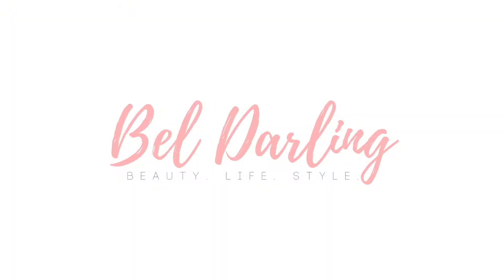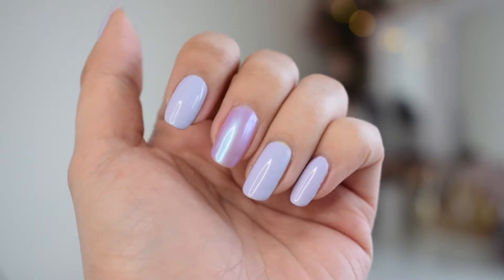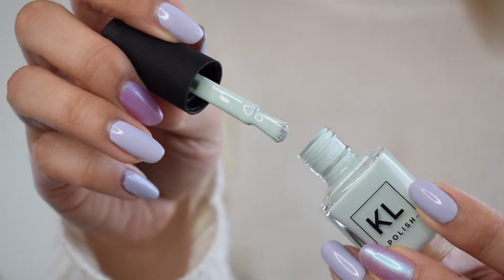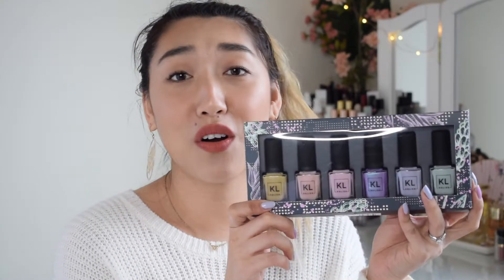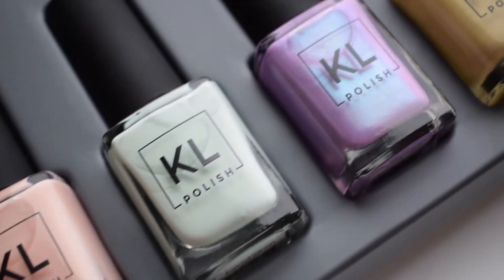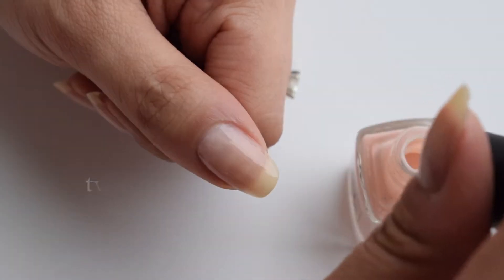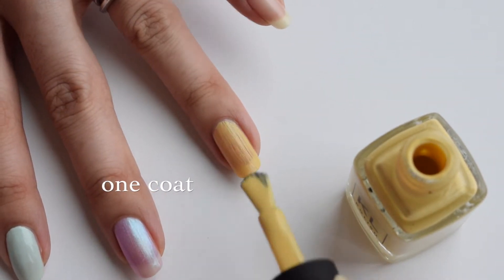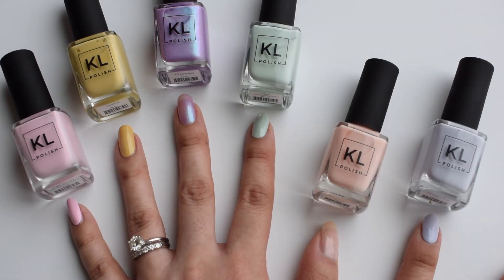KL Polish Review + Swatches of Ethereal Garden Spring Collection!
Hi Everyone! This is a quick review of my current favorite nail polishes, KL Polish by @KathleenLights! I also swatch the entire Ethereal Garden Spring 2018 Collection. Have you tried KL Polish yet? Thanks for stopping by today :)